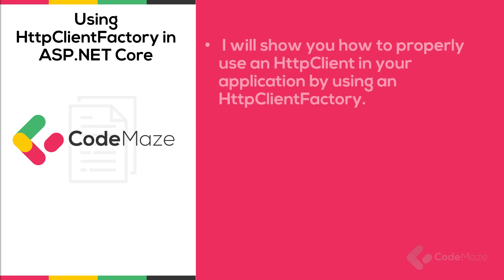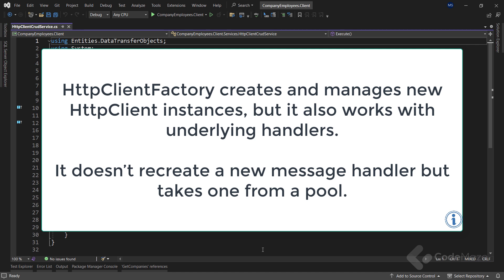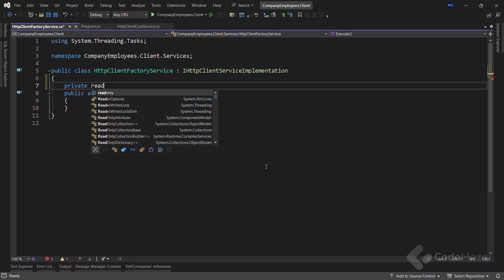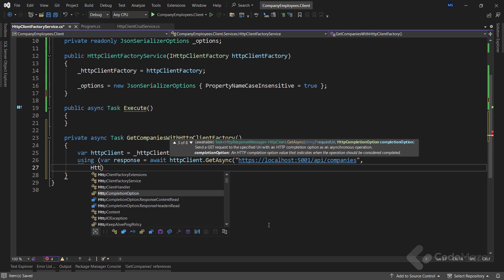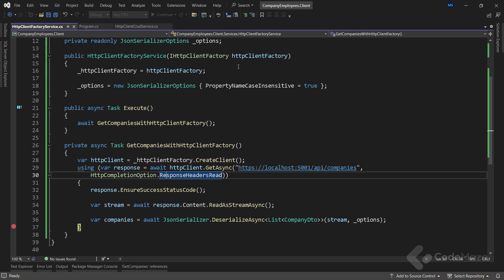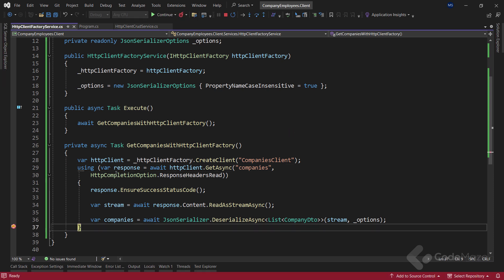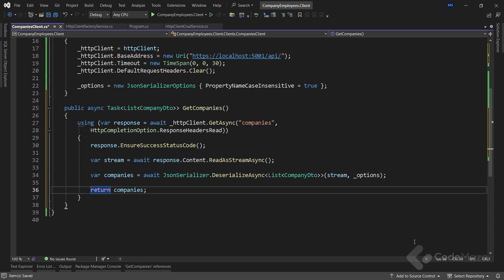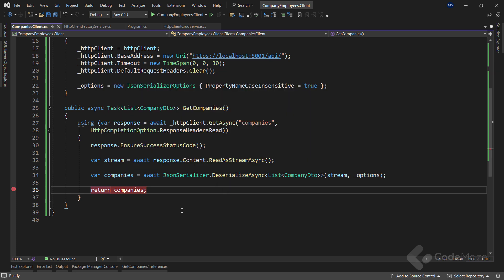Use HttpClient Properly with HttpClientFactory With Named and Typed Clients in .NET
In this video, I will show you how to properly use an HttpClient in your application by using an HttpClientFactory. You will see the advantages of using HttpClientFactory and how it prevents additional problems that HttpClient can cause. Additionally, I will show you how to create named and typed clients using HttpClientFactory.